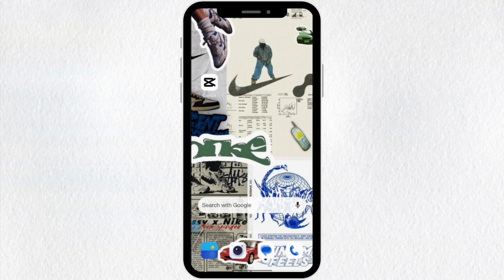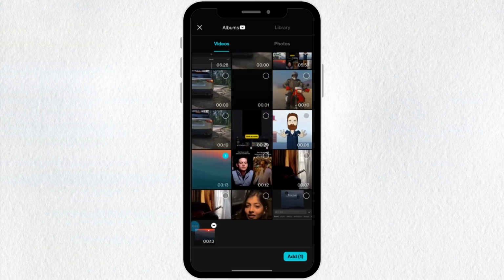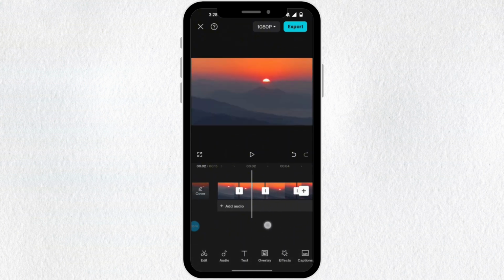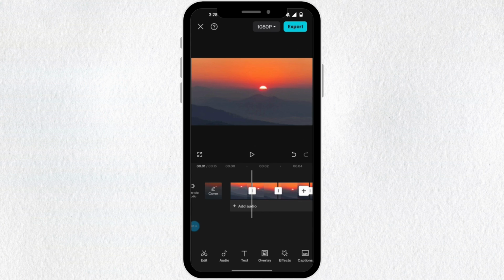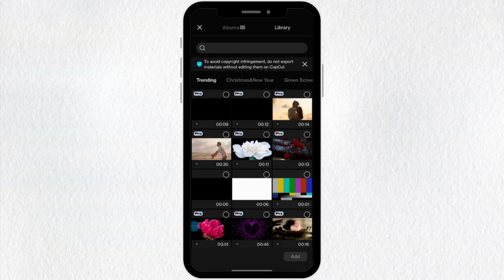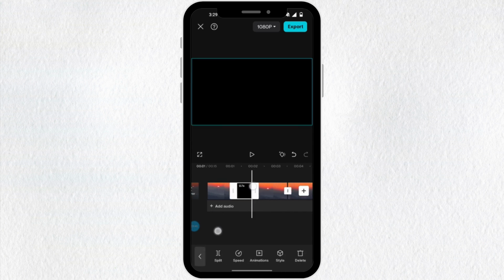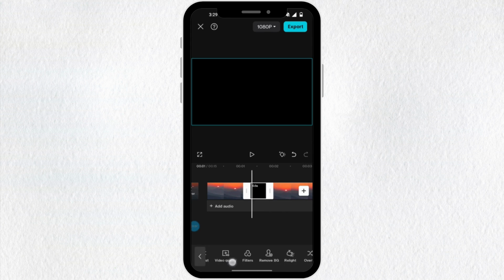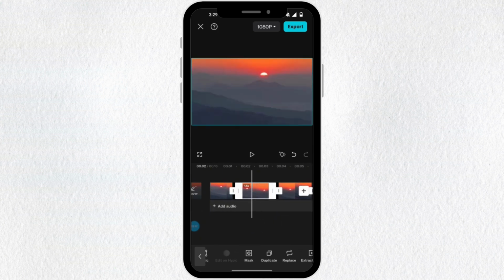How to Add Black Screen in Capcut 2024?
Learn how to add a black screen in CapCut 2024 with our simple tutorial! In this video, we'll guide you through the process of inserting a black screen into your projects for transitions, intros, or dramatic effects. Follow our step-by-step instructions to add a black screen, adjust its duration, and customize it to fit your creative needs. Perfect for both beginners and seasoned editors, this tutorial will help you utilize CapCut’s tools to enhance your videos with ease.